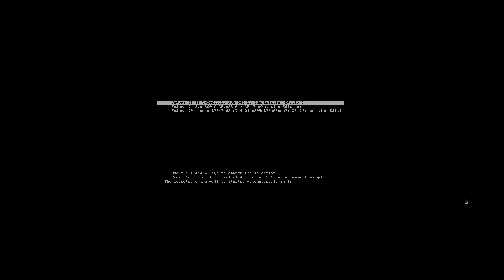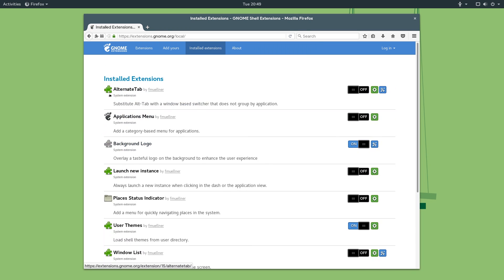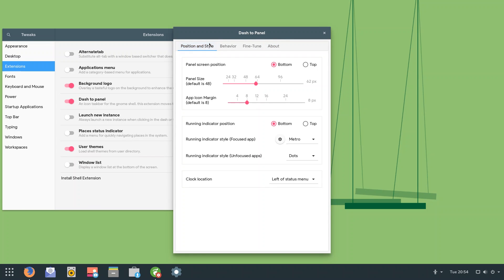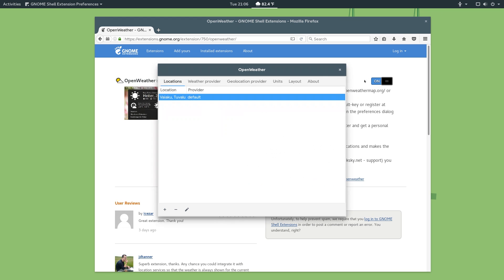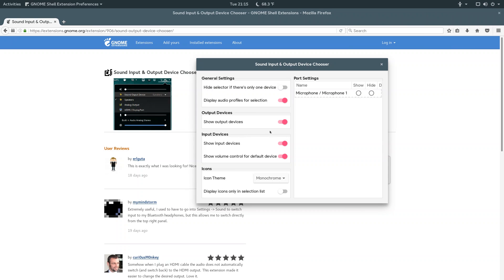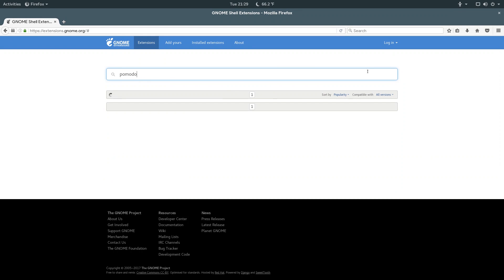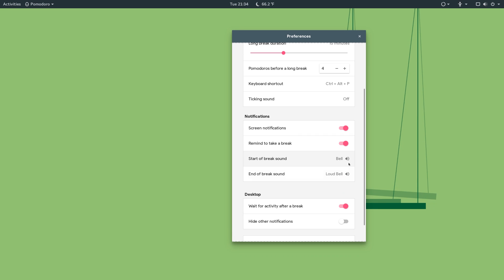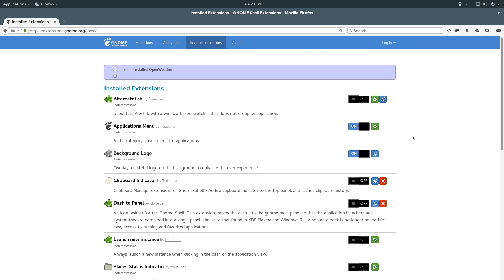The 7 Best Gnome Shell Extensions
Hello everybody, and welcome back to Byte of Linux! In this video, I will be showing you the top seven extensions for the Gnome Shell. Note that this list is in no particular order, as the extensions focus on different aspects of the desktop. The Gnome Shell by itself might not be the optimal thing for some people, but with addons like the ones in this video, it's more usable. There's one thing for sure, and that is these extensions will for sure improve your productivity and efficiency while using your desktop.

TIMESTAMPS:
1. Dash to Panel (02:42)
4. Sound Input & Output Device Chooser (07:15)

CREDITS:
Assets from velosofy.com were used in this video.